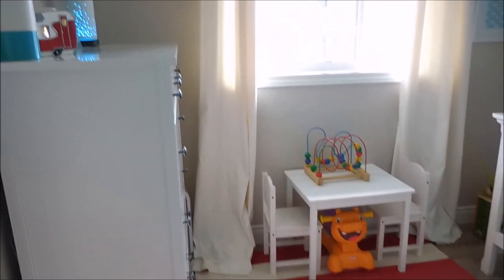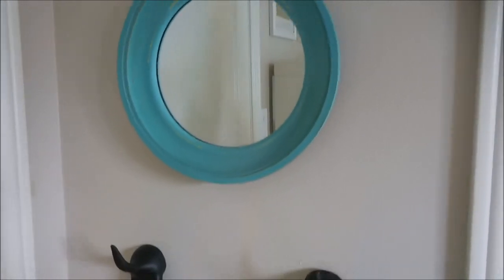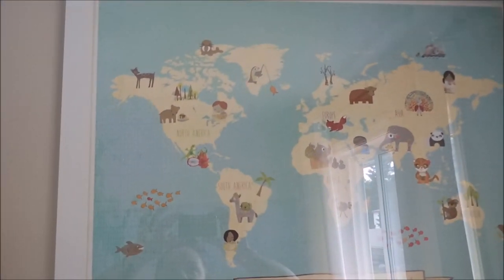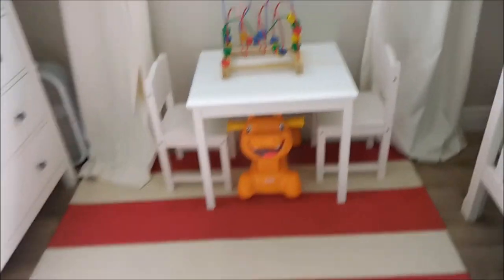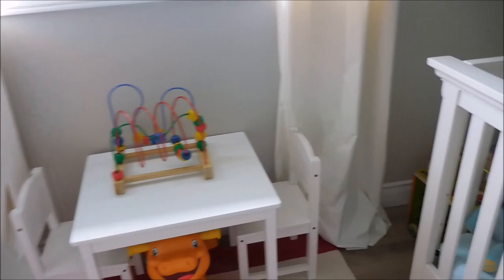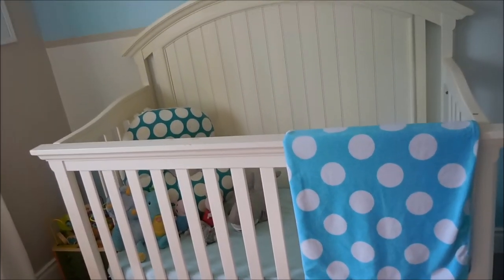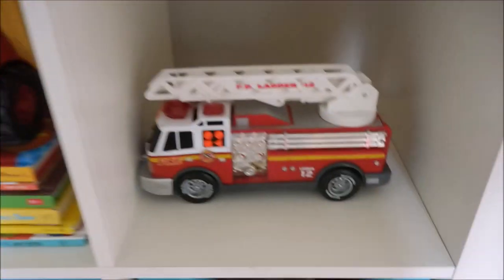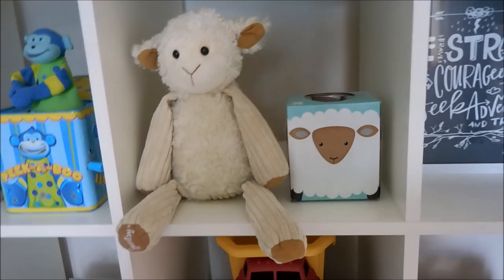Toddler Boy Bedroom Tour - UPDATED!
I added a few more touches to Colt's bedroom and wanted to share those changes with you. I love how the red and blue pair so well together!